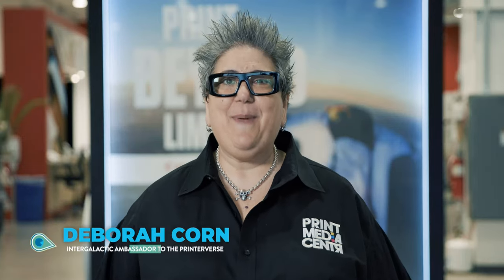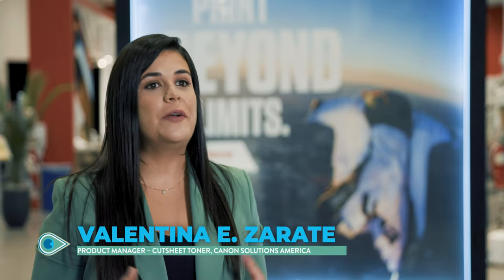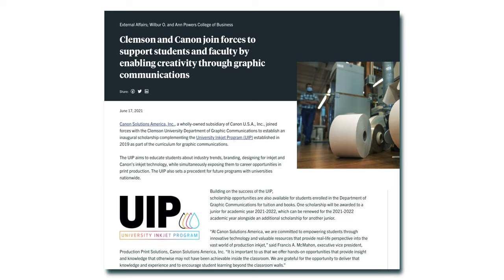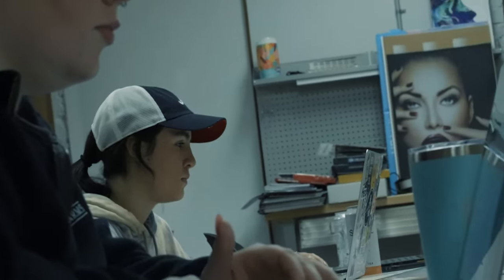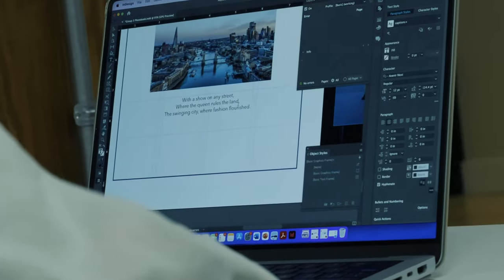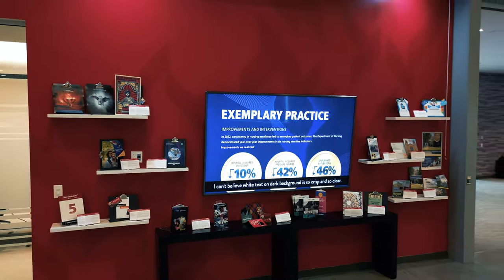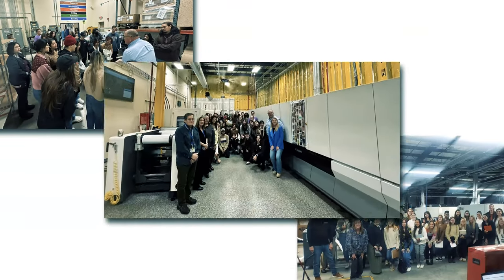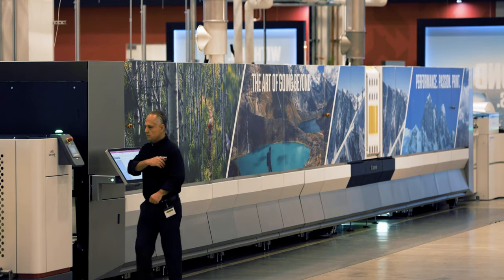Inside the Growing University Inkjet Program from Canon Solutions America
The University Inkjet Program, established in 2019, is designed to educate and inspire students about print industry trends and Canon’s inkjet technology. Learn more about the program from its founders Valentina Echavarria and Melody Ownby, how it manifests, why it is expanding to more schools, and how you can get involved.

To learn the latest news on the University Inkjet Program,

to view all our streaming programming.

Project Peacock TV, Project Peacock Print Production, and Project Peacock Peeks are produced by Print Media Centr